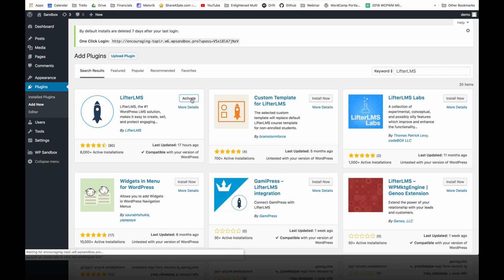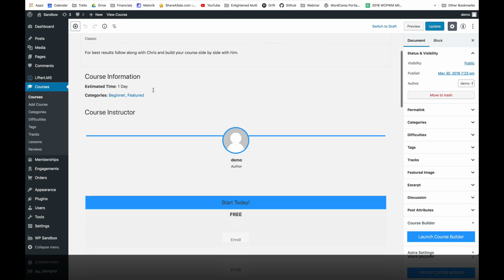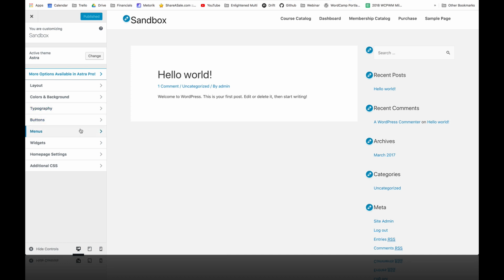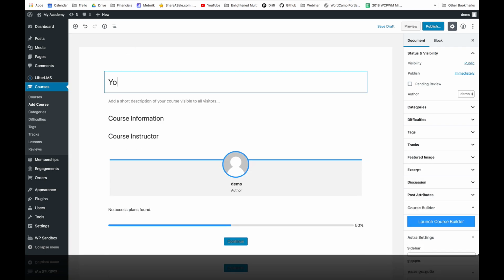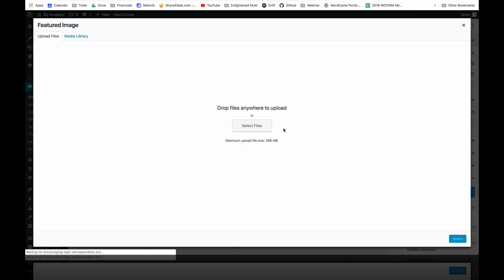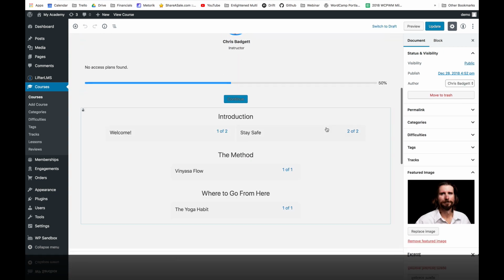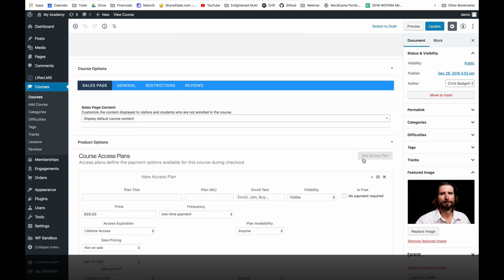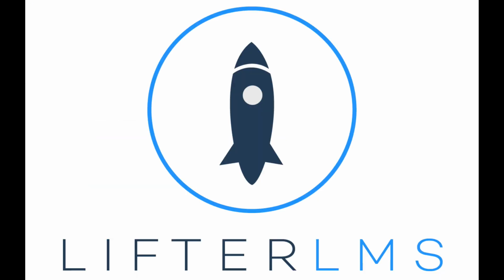How to Build a Course with LifterLMS in WordPress 5 0+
A quick look at building a course with LifterLMS and the new WordPress editor.